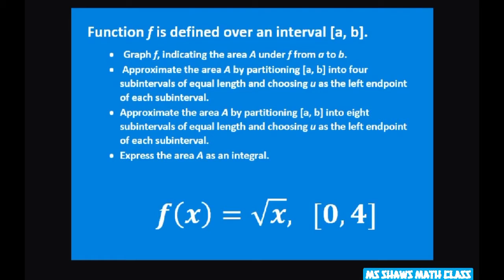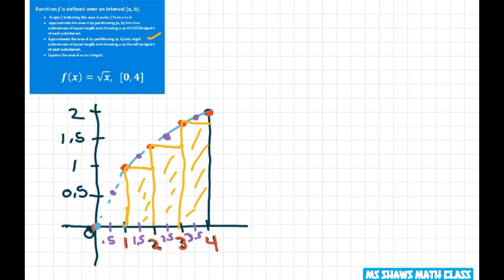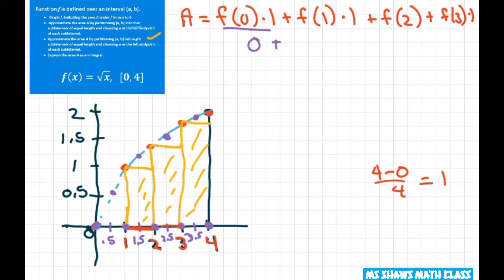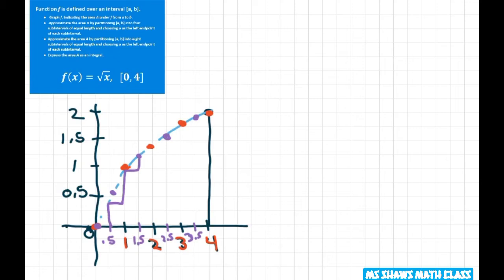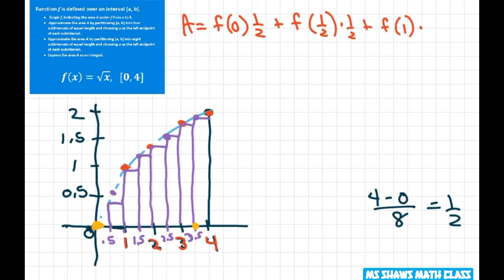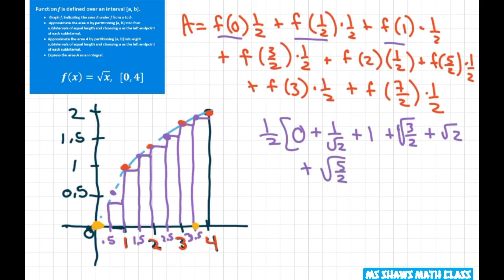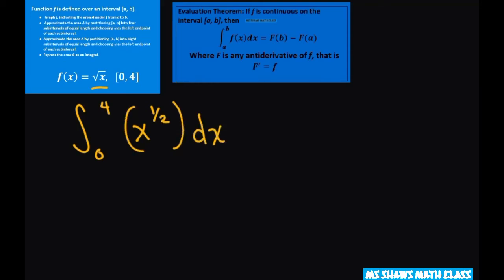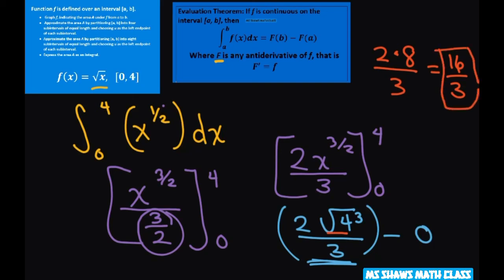Approx area under graph y=sqrt(x), [0,4] Partition into four, eight sub intervals Express Integral